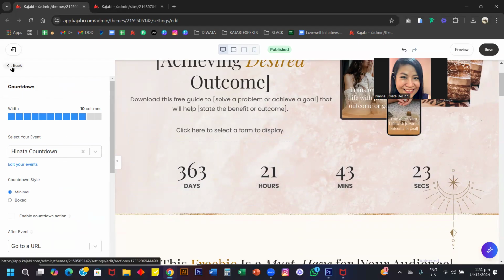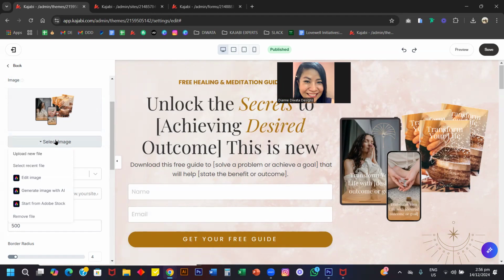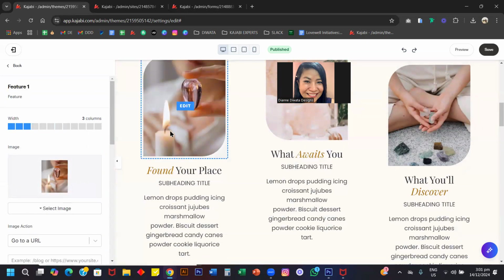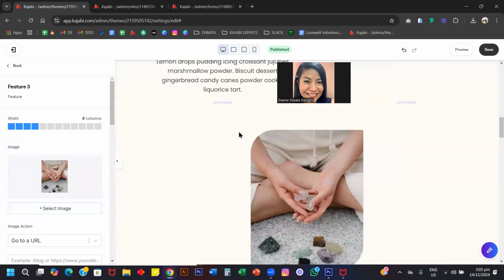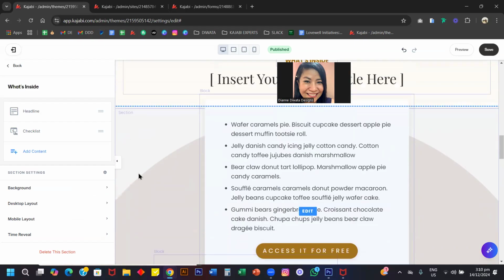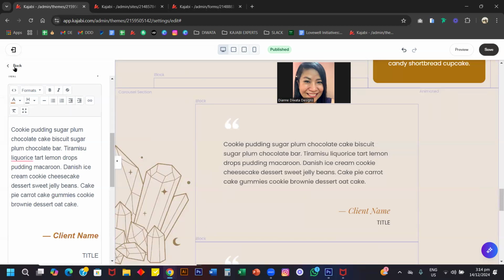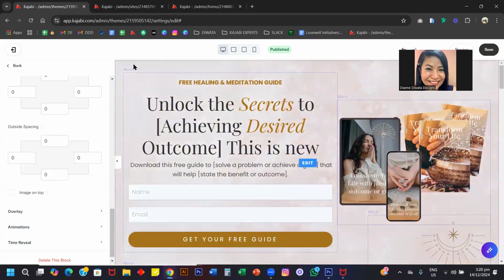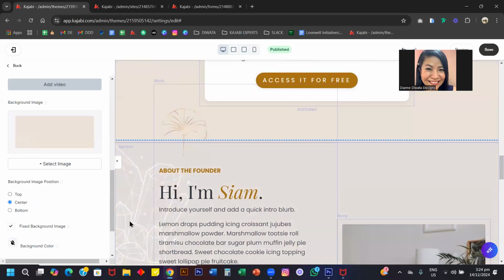How to Edit the Siam Opt-in Page Template | Kajabi Encore Theme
Welcome to this comprehensive Kajabi landing page editing walkthrough! In this video, I take you step-by-step through the process of customizing the Siam Opt-in Page Template built in Kajabi. This walkthrough will cover the essentials, including page layout, adding blocks, editing text and images, changing fonts and colors, and more.